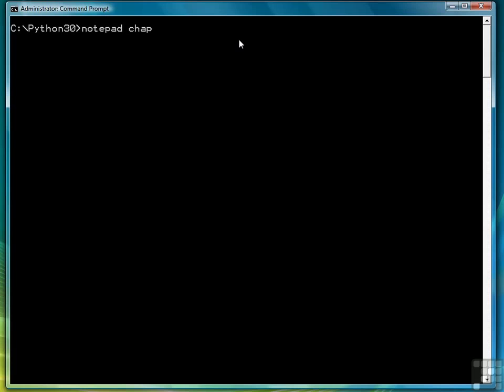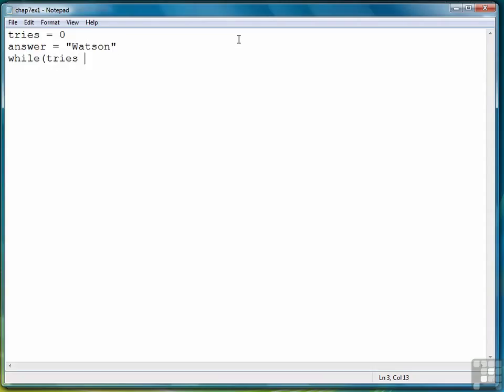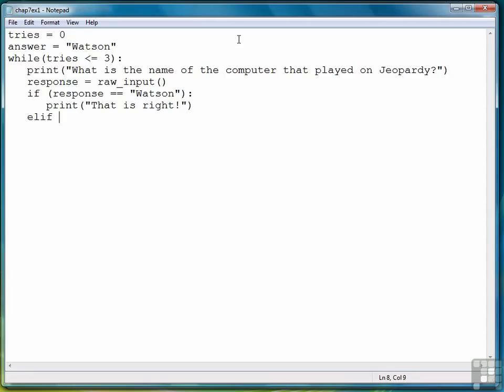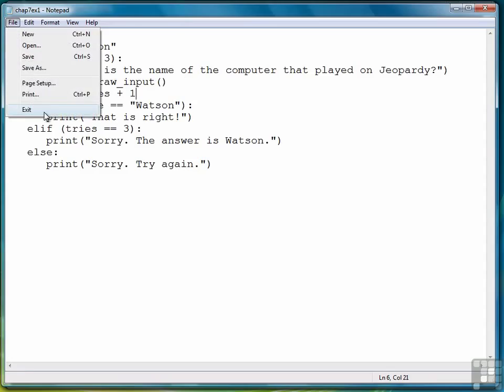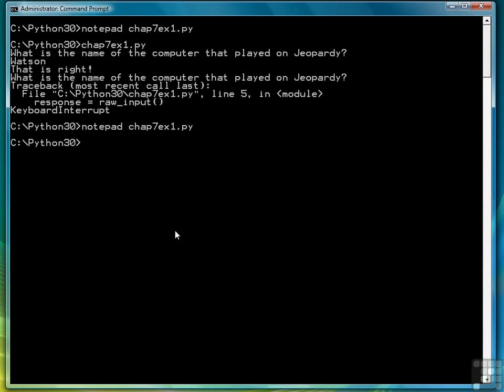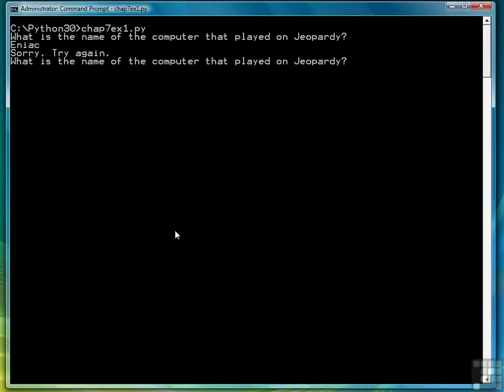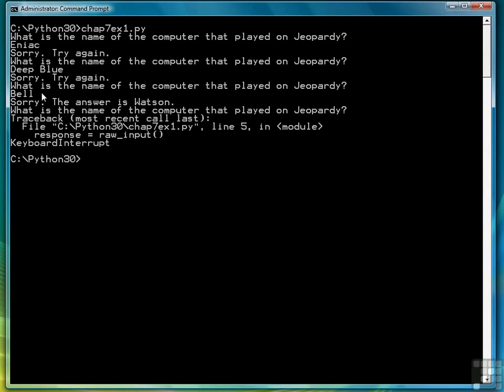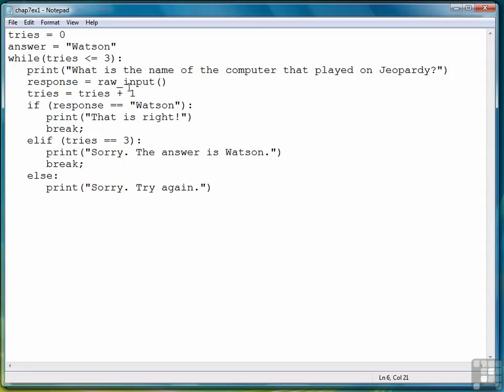Python Video 34/93